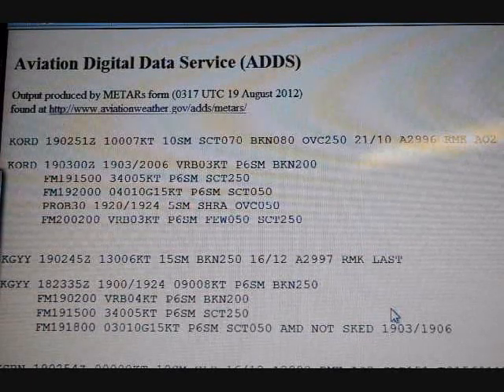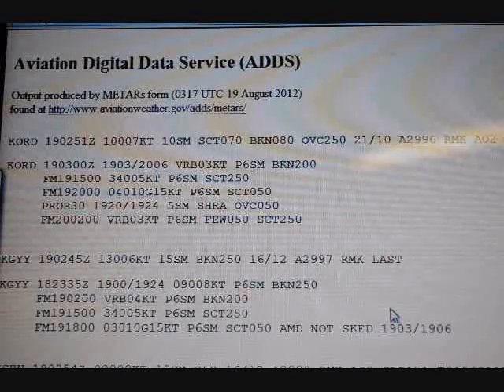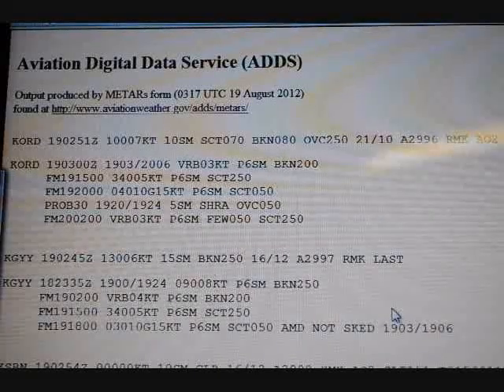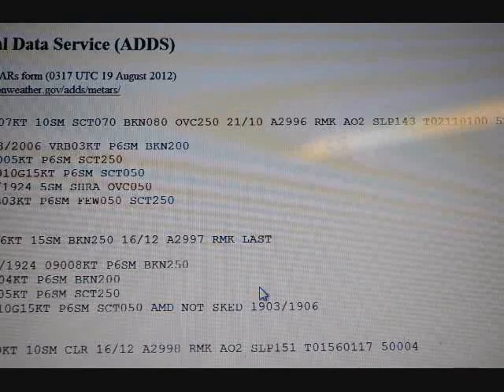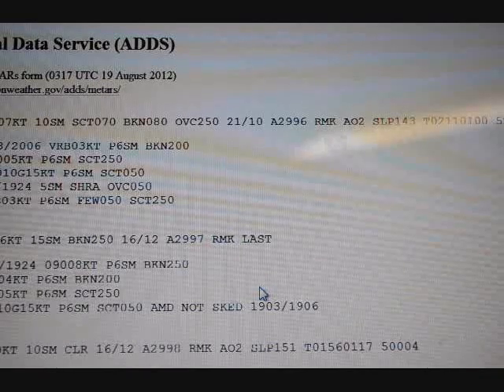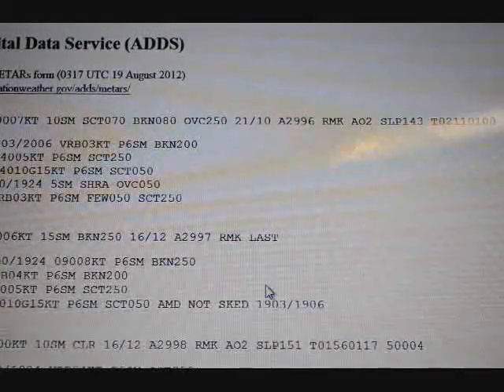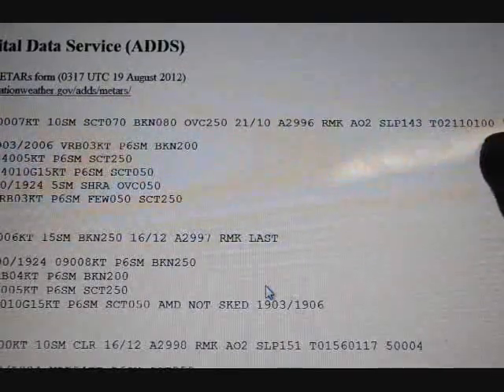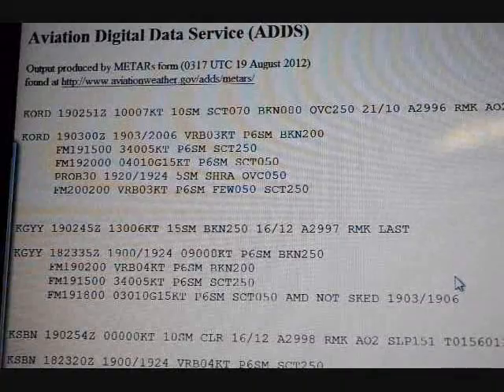How to read a METAR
This is a quick look at routine aviation weather reports or aka METAR's.  To get good at these you need to practice visit world wide web dot aviation weather dot gov and you will be able to look up these reports for an airport nearest you.  Do it daily to practice.  Also AC (advisory circular) 00-45 is a great resource for decoding the aviation weather.